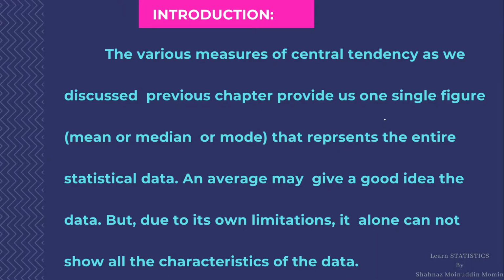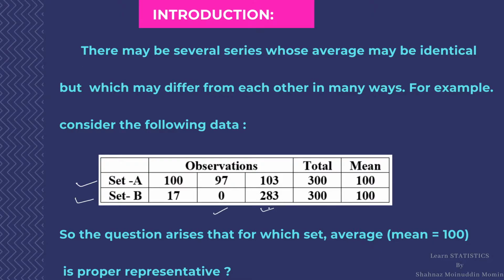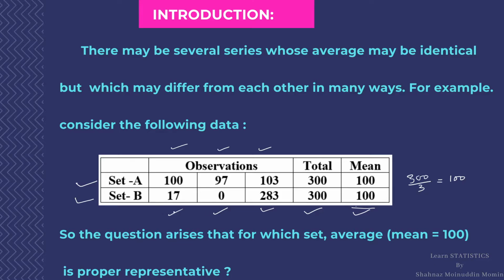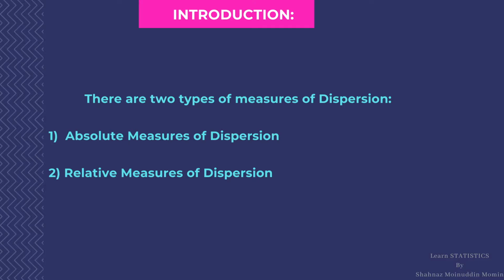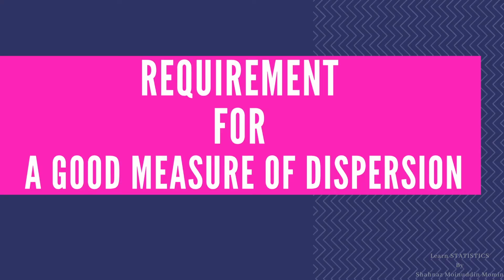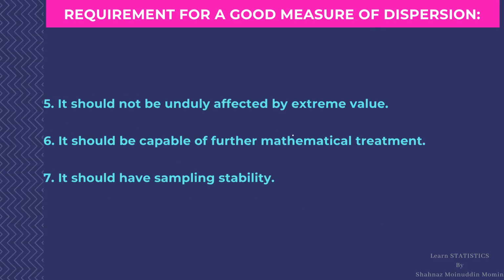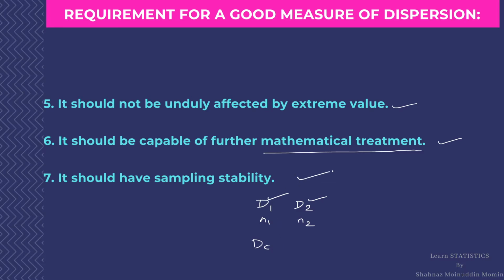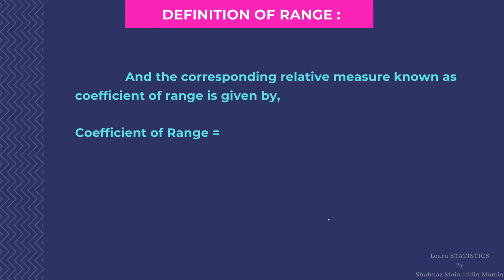Measures on Dispersion/range/coefficient of range/Intro/requirement for a good measure of dispersion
Measures on Dispersion/range/coefficient of range/Introduction of Measures on Dispersion/requirement for a good measure of dispersion/Range of data in statistics/Measures of variation/Descriptive statistics/CBSE/Engineering/B.C.S. /B.Sc./B.com./M.A./SET/NET /B.Tech/ Competitive Exams/9th class/10th class/ 11th class/12th class/JEE advanced/JEE mains/NEET/CET/GATE/Biostatistics/medical/pharmacy
Hi
1.Introduction of Measures on Dispersion.
2.Definition of Range
3.Coefficient of range
4.Requirement for a good measure of dispersion

shahnaz momin english how to#statistics#CBSE#Engineering#B.C.S. B.Sc.B.com.M.A.SET NET B.Tech# Competitive Exams#9th class#10th class# 11th class#12th class#JEE#NEET#CET#GATE#Biostatistics#medical#pharmacy#Measures on Dispersion#range#coefficient of range#Introduction of Measures on Dispersion#requirement for a good measure of dispersion#Range of data in statistics#Measures of variation#Descriptive statistics